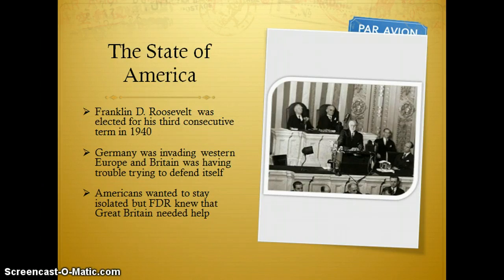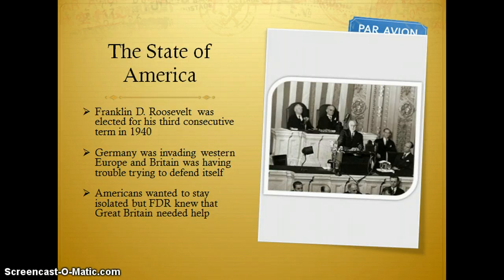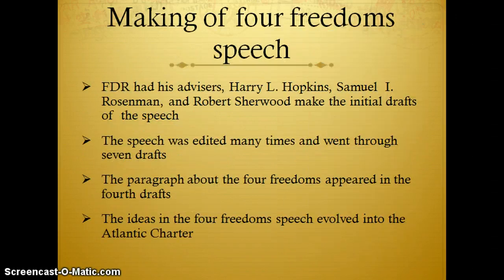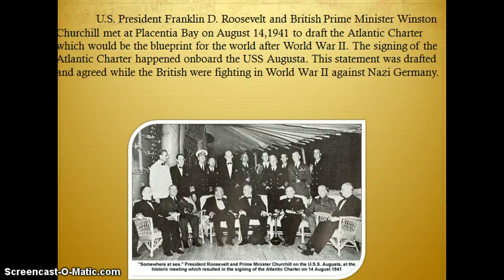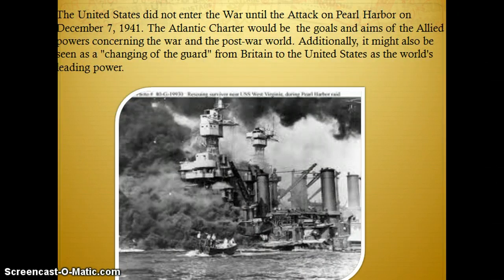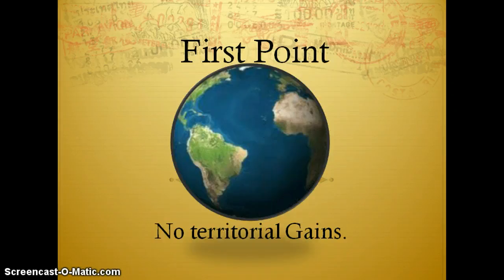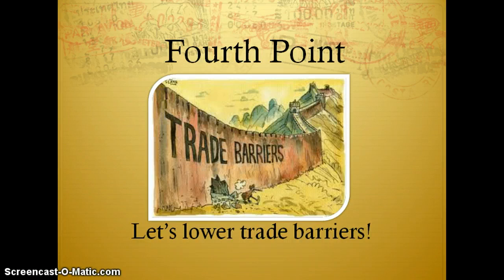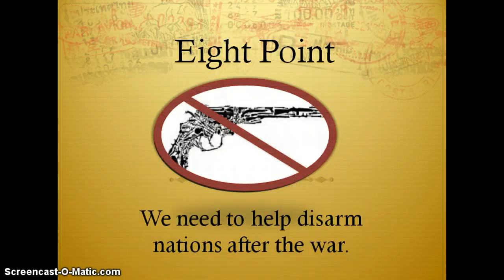Atlantic Charter and 4 Freedoms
Students view of the Atlantic Charter and 4 Freedoms